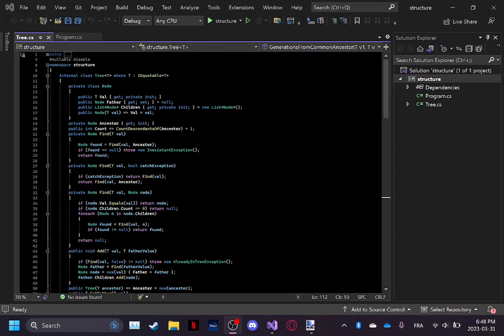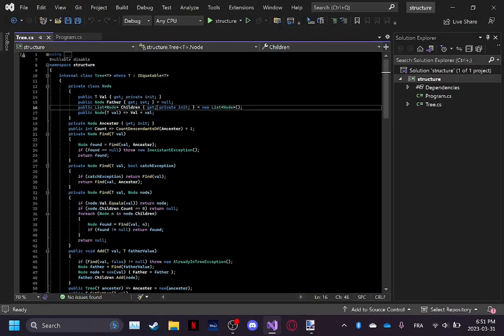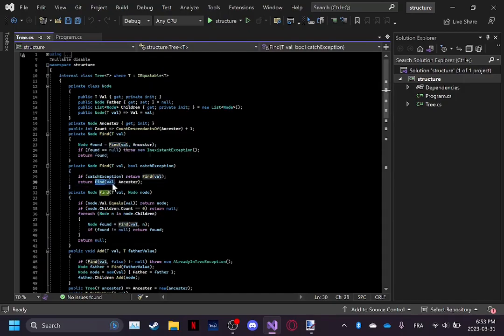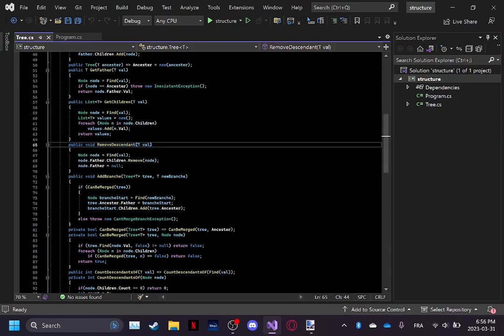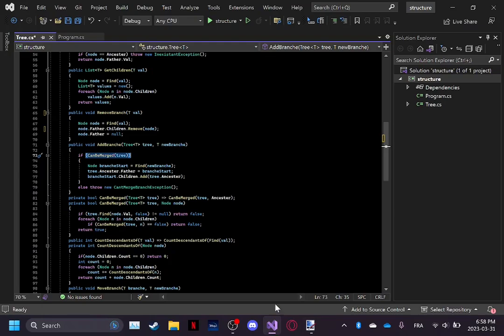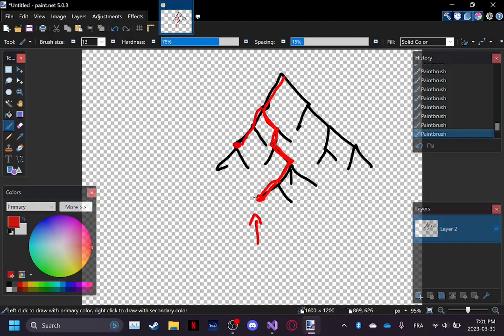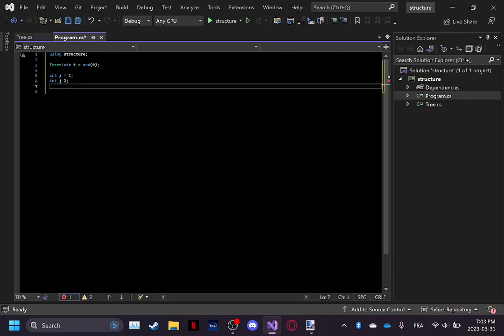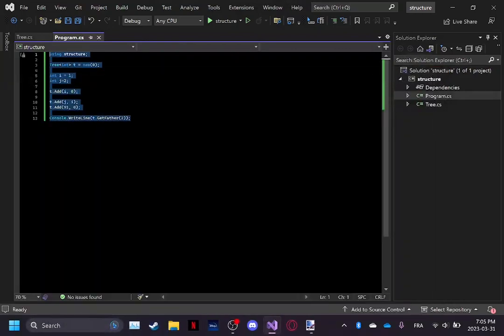I made a Tree Data Structure in c#